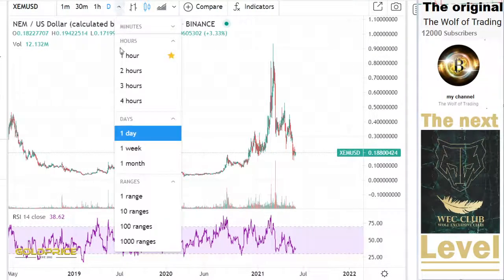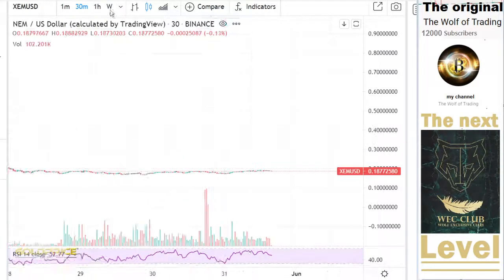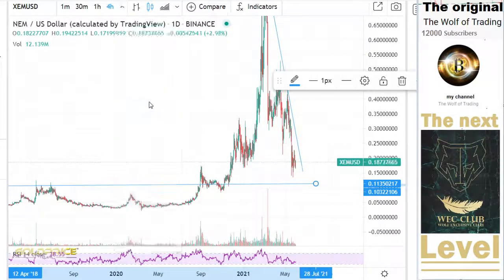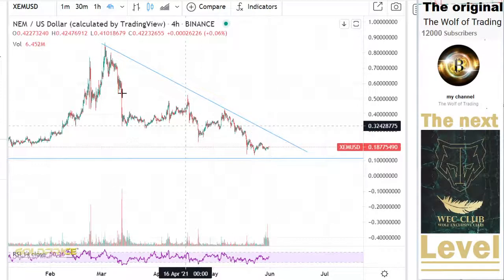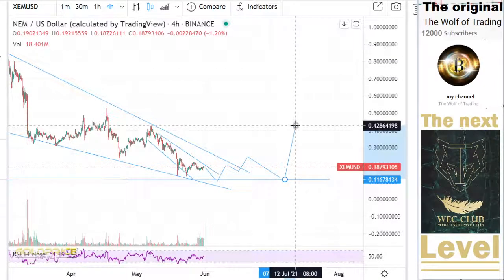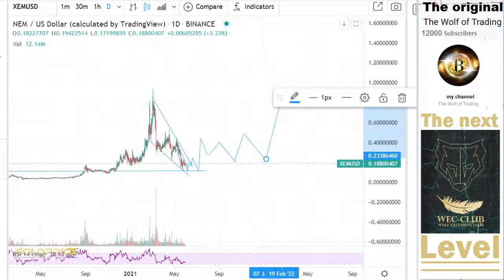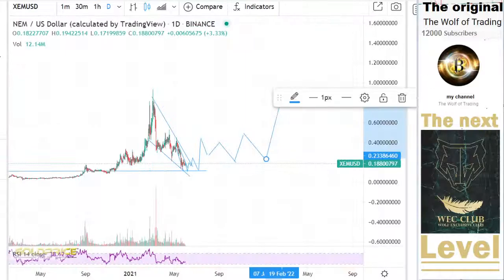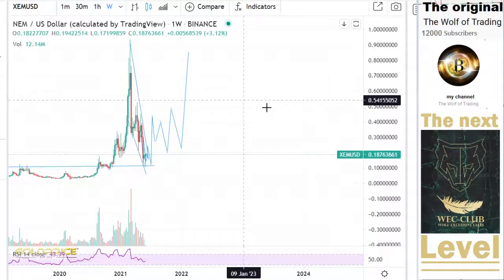URGENT!!! Analysis& Price Prediction- NEM XEM HOLDERS MUST WATCH Best Crypto 2021